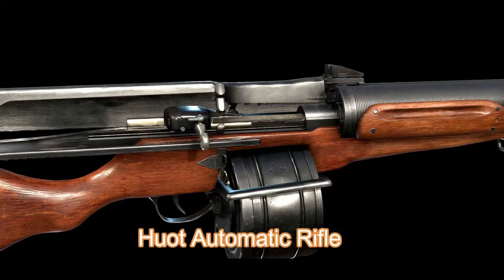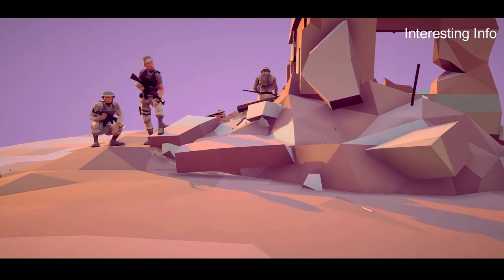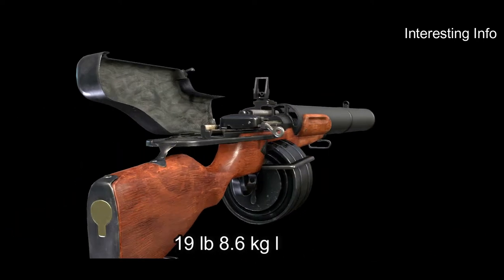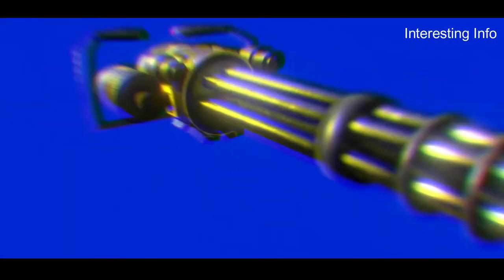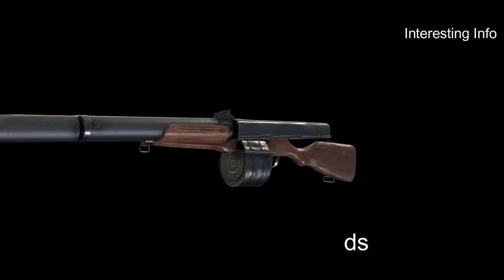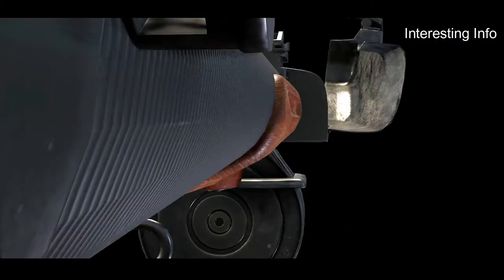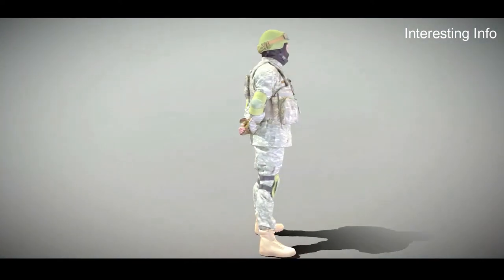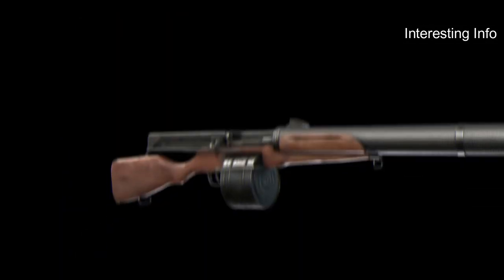Huot Automatic Rifle | About Info | 3D Animation View | Interesting Info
In this video: Huot Automatic Rifle | About Info | 3D Animation View | Interesting Info, joseph huot, automatic rifle, full auto beltfed, huot, huot auto rifle, huot rifle about info,

Chapters

0:00 intro Huot
0:27 About information
1:00 Huot Automatic Rifle
2:00 Rifle info
2:42 Outro Huot

Every day we upload videos with unknown information about what is happening in our whole world